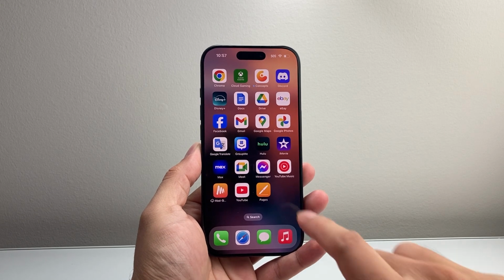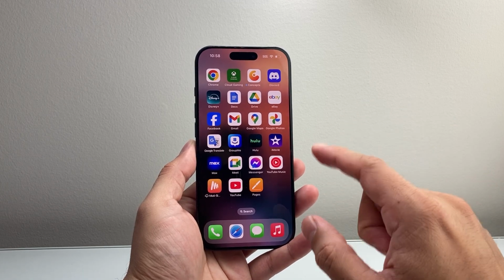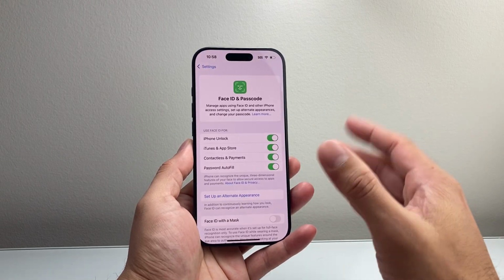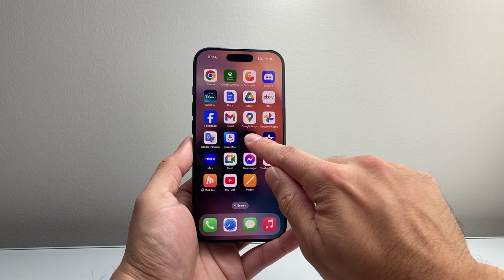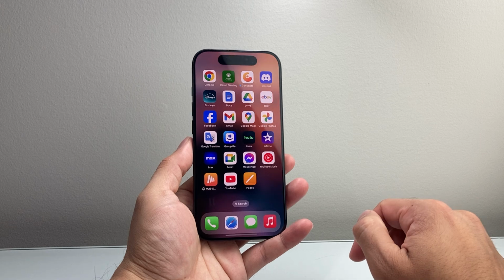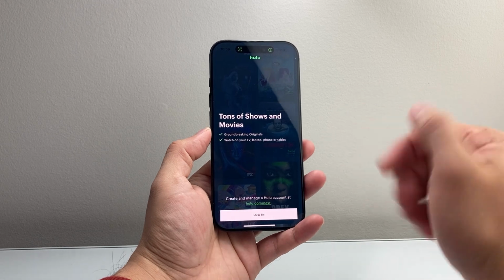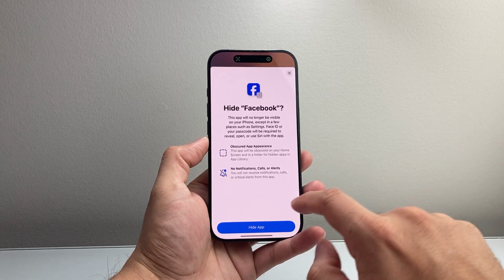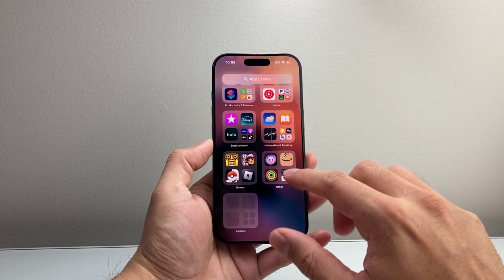How To Lock Apps on iPhone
Let's see how to lock apps on iPhone on the latest method on iOS 18.